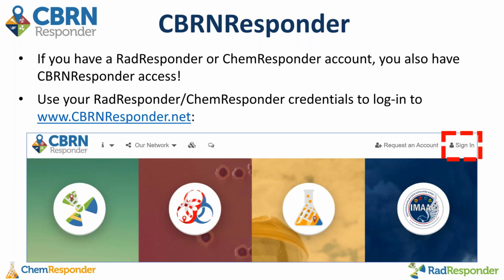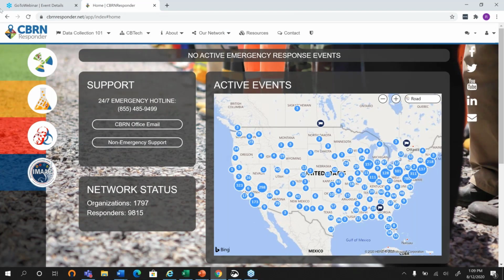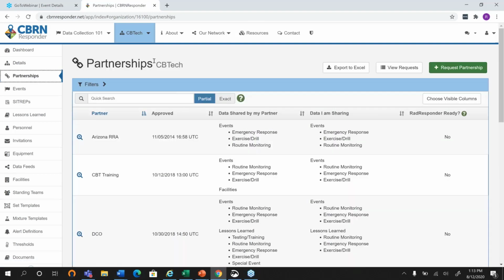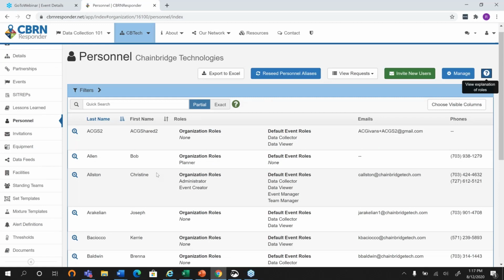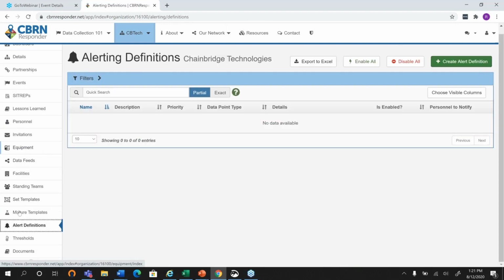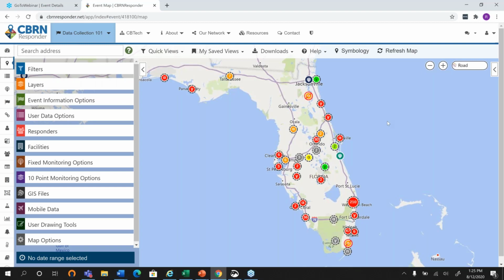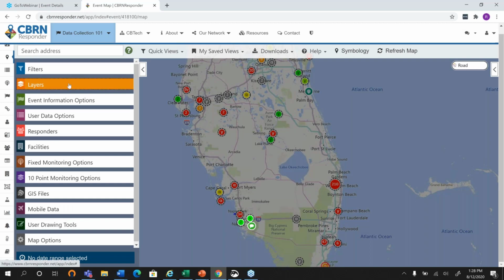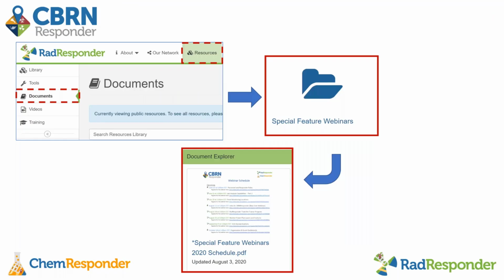New User Webinar: Getting Started with CBRNResponder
This is a recording of a live webinar that was delivered on August 12, 2020 as a New User Webinar. This webinar focuses on getting started with CBRNResponder for new users and how to navigate through the website.